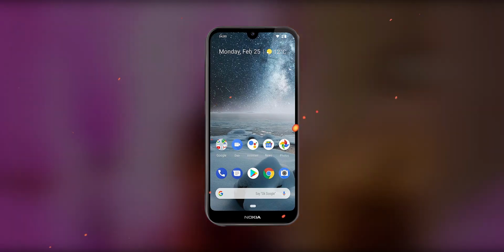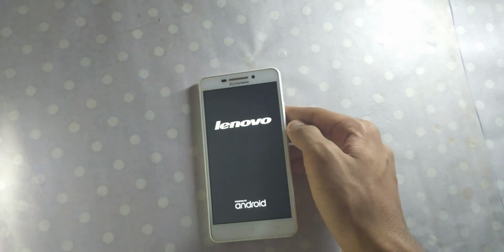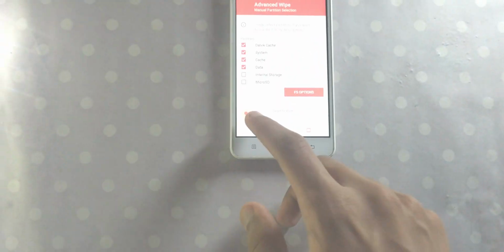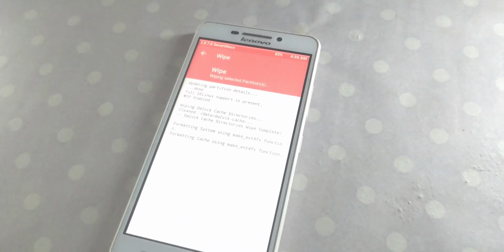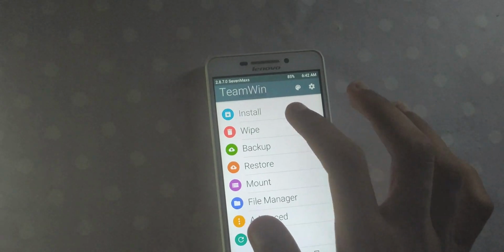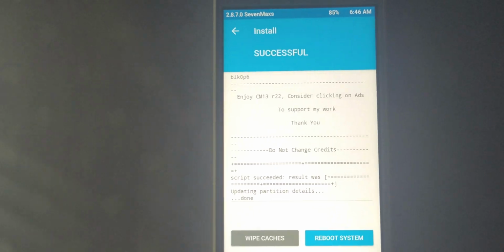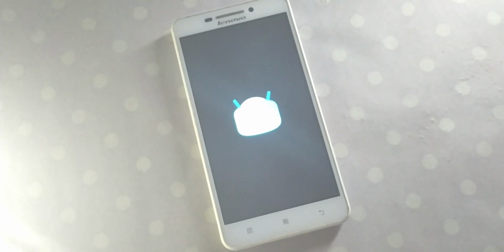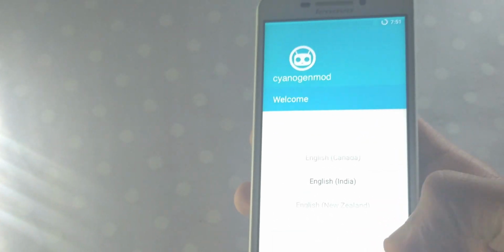How to Install CyanogenMod on Lenovo A5000 | 4K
! Hi friends, Upgrading your Lenovo A5000 to CyanogenMod makes it way faster. This is like giving your Phone a new life.

Song: Eclypxe - Black Roses (ft. Annamarie Rosanio)

Check out CinemaSpace4K Gear that's used to make these awesome videos!